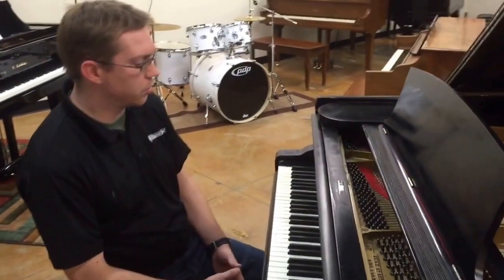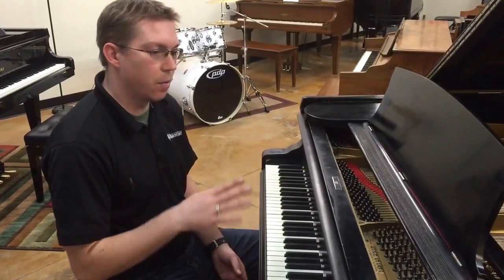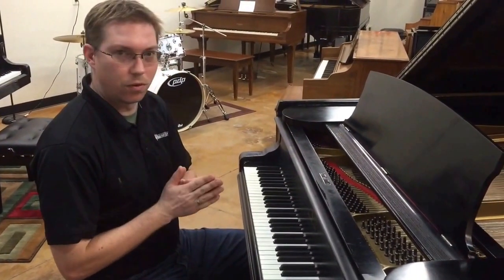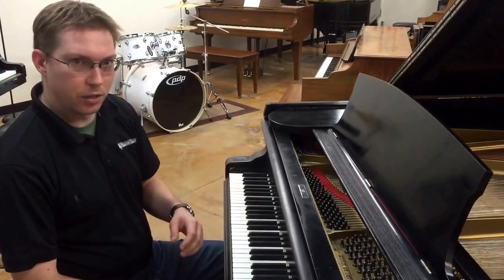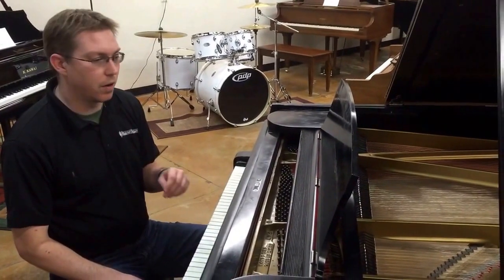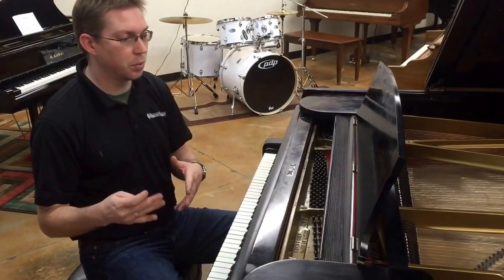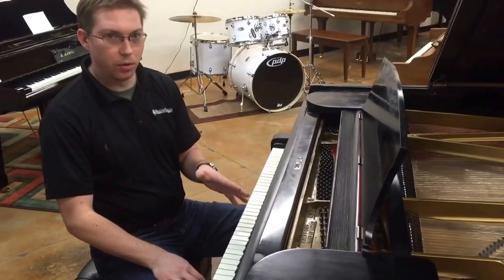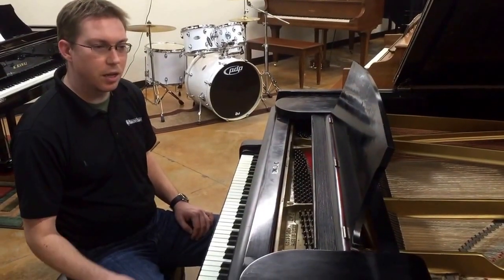1906 Steinway A Grand Piano